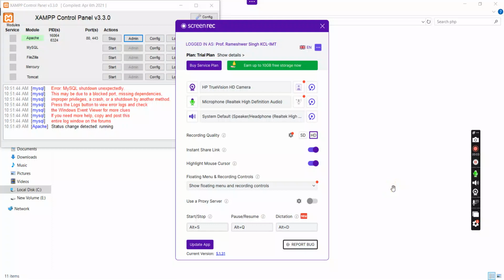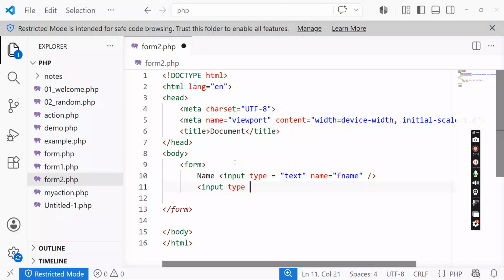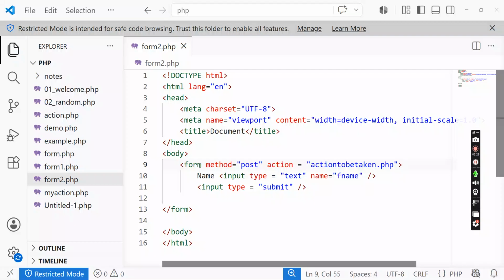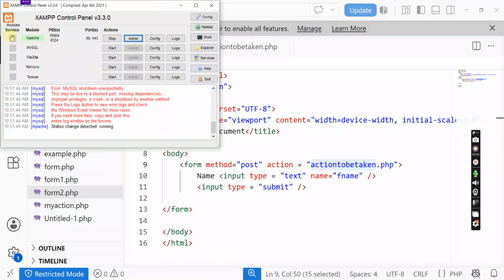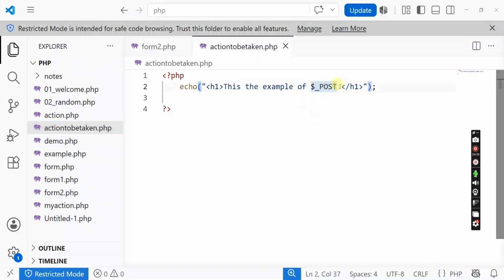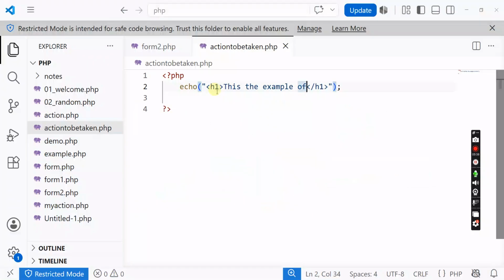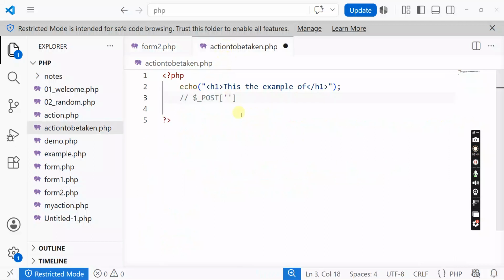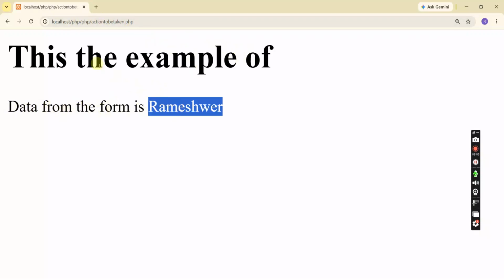PHP $_POST Method Tutorial | Pass Form Data Using POST in PHP | Beginner Guide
Learn how to use the PHP POST ($_POST) method to send data securely from an HTML form to a PHP file.

What you'll learn:

What is the PHP POST method?
Difference between GET and POST
Creating an HTML form
Passing form data using POST
Accessing submitted values in PHP
Displaying form data
Best practices for handling form submissions

This tutorial is perfect for beginners learning PHP and web development.

If it's still red:
Remove the website URL and save.
Remove the emojis and save.
Refresh the page and paste the description again.
Check if the Title has any invalid characters.